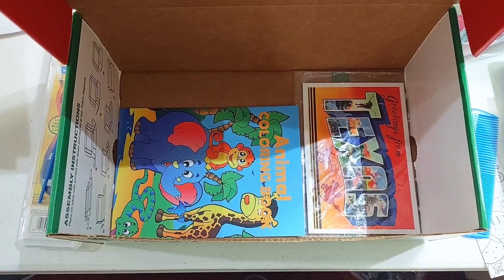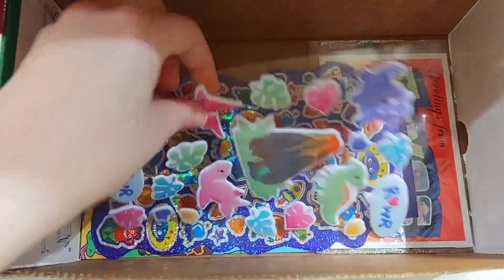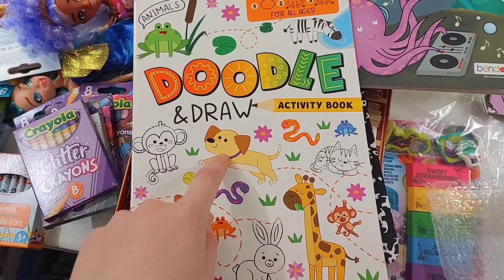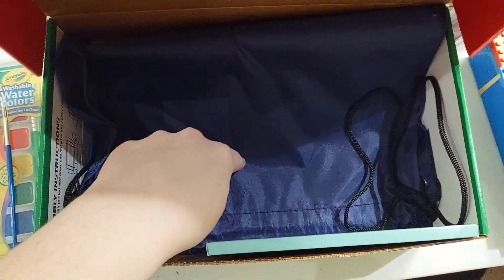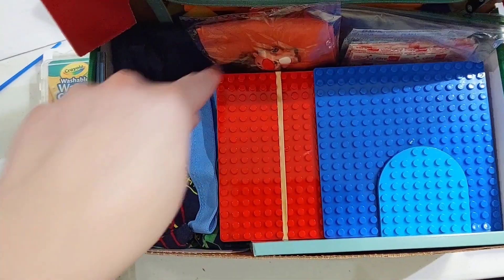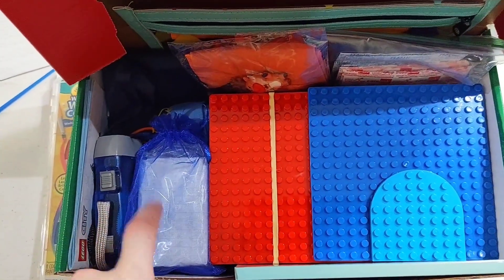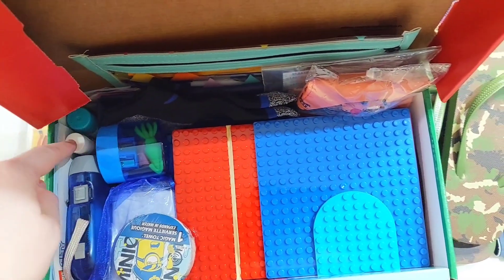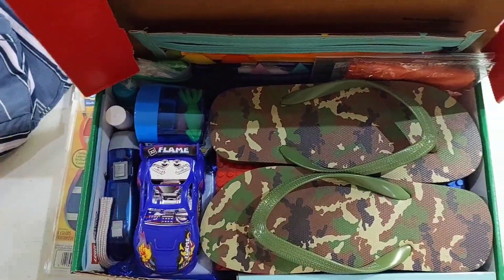OCC Shoe box for 5 to 9 boy, lego sets! Operation Christmas Child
5 to 9 boy shoe box with lego sets, clothes, school supplies. toys and hygiene items! (I realize now that the camo flip flops are on the do not send list but it is too late to fix it. I have prayed that they are either taken out at the processing center or go to a place where a child can safely wear that pattern.)